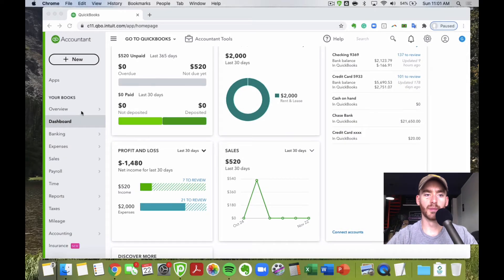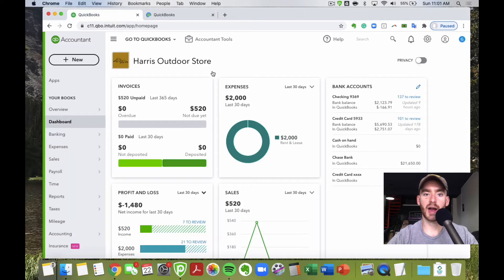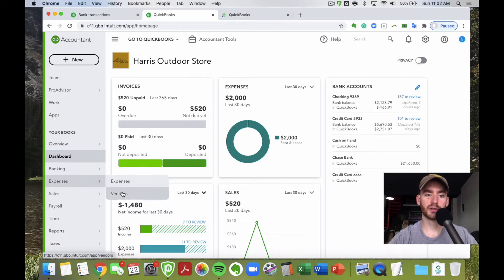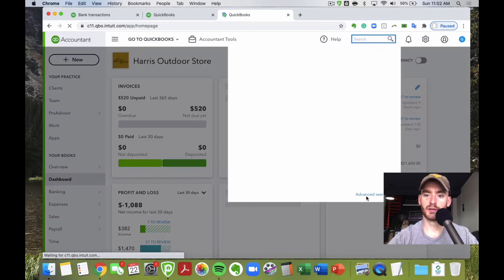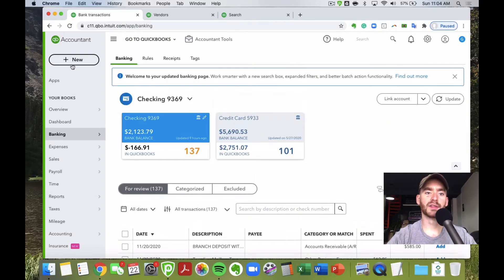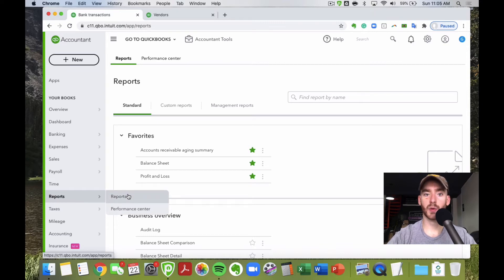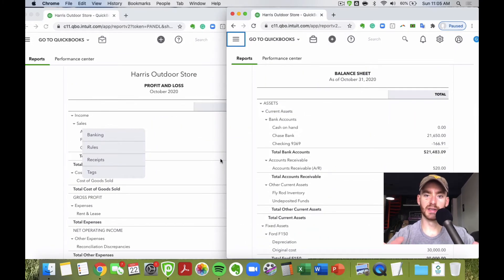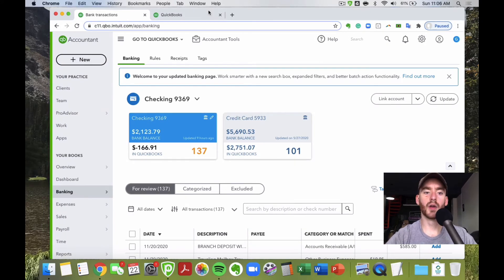Top 4 Reasons To Use Google Chrome Browser For QuickBooks Online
Here are my top 4 reasons to use Google Chrome for QuickBooks Online:

1. The "Tabs" Feature
2. Using multiple windows for reports viewing
3. The "Bookmarks" Feature
4. Saving the "Batch Sending Invoices Screen"

- 1 Hour Webinar “The Quick about QuickBooks Online”

Code: EIYOUTUBE5

Timestamps:
0:00 Intro
0:19 Browser recommendation
0:45 Tabs
4:30 Windows & Reports
5:50 Bookmarks
8:00 Batch sending invoices screen